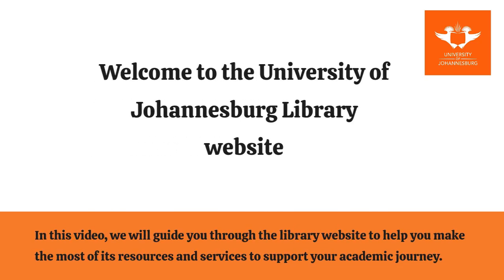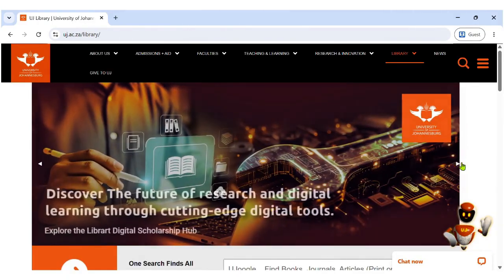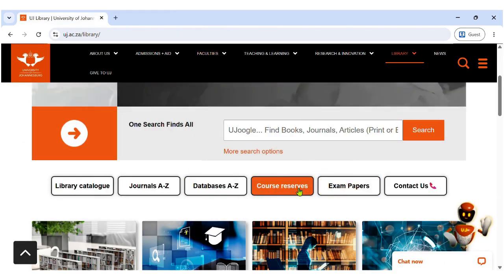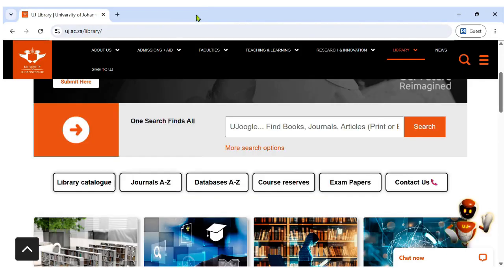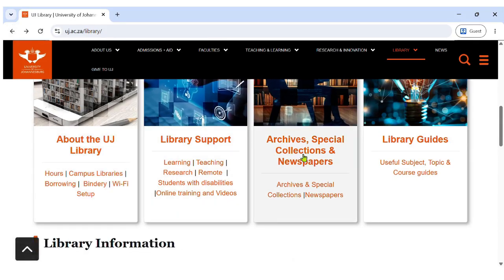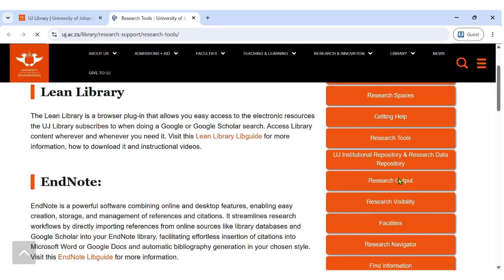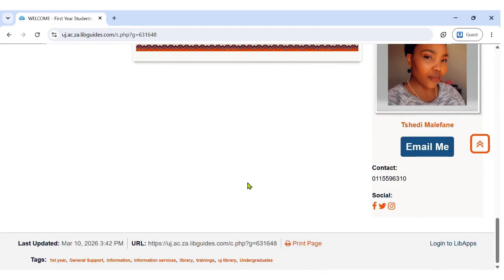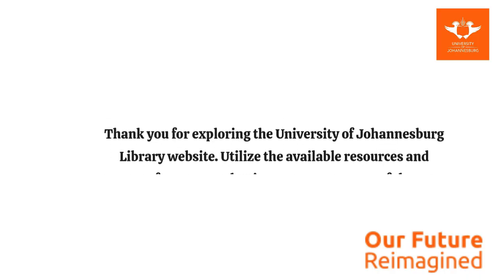Explore the UJ Library Website | Resources, Services & Research Support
Welcome to the University of Johannesburg Library Website!

Discover how to navigate the UJ Library website and make the most of its academic resources, digital tools and support services.

This step-by-step video guide is perfect for UJ students, researchers, academics and staff who want quick and convenient access to reliable information and library support.

In this video, you’ll learn how to:

* Access the UJ Library website
* Use the One Search discovery tool
* Find books, journals, articles and academic databases
* Access the library catalogue, course reserves and exam papers
* Explore UJ Library services and campus information
* Find undergraduate and postgraduate training sessions
* Access research and academic support resources
* Discover tools for referencing, plagiarism awareness and digital scholarship
* Find library guides, archives, special collections and useful links

📍 TIMESTAMPS:

00:00 – Welcome and Introduction

00:26 – Accessing the UJ Library Website

00:41 – Exploring the Library Homepage

01:10 – Using One Search and Quick-Access Tools

01:33 – About the UJ Library and Its Services

02:05 – Training Sessions and Educational Videos

02:35 – Academic and Research Support Resources

03:31 – Referencing, Digital Scholarship and AI Resources

04:11 – Finding Help and Contact Information

04:31 – Events, Research Output and Useful Library Links

05:08 – Final Summary

🔴 Ready to support your academic success?

The UJ Library website connects you to reliable academic information, research tools, training opportunities and professional support throughout your university journey.

Whether you are working on an assignment, preparing for an examination, conducting advanced research or simply looking for credible information, the UJ Library is here to help.

📖 Find the support you need:

* Search for books, journals and academic articles
* Access databases and online learning resources
* Explore library guides and special collections
* Find referencing and research support
* Connect with UJ librarians and support teams

💬 Share your feedback:

Which UJ Library resource would you like us to explain in our next video? Leave your question or suggestion in the comments below!

📘 Facebook: University of Johannesburg Library